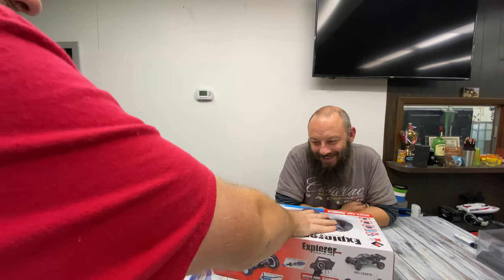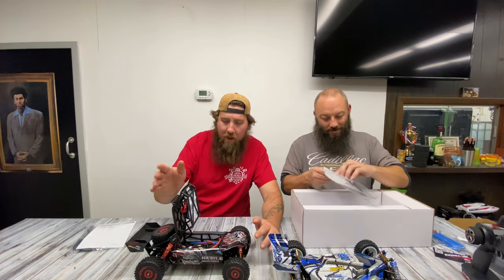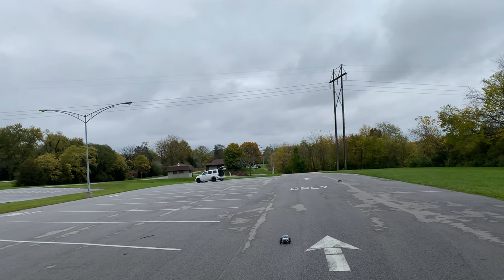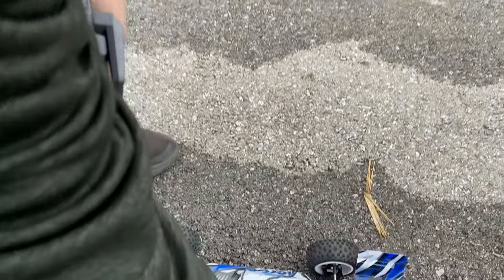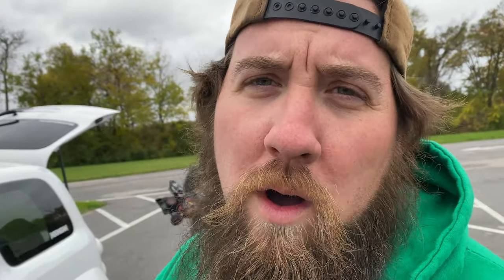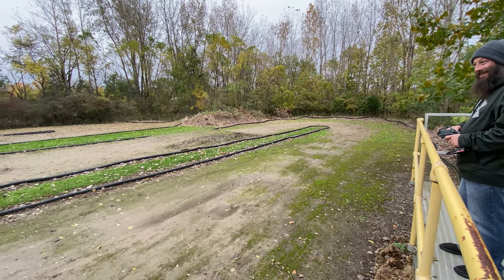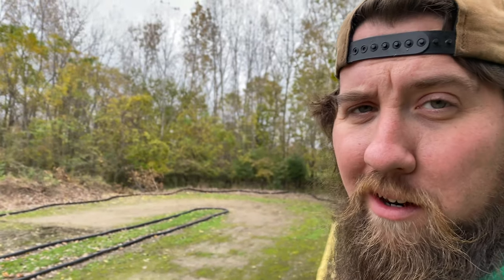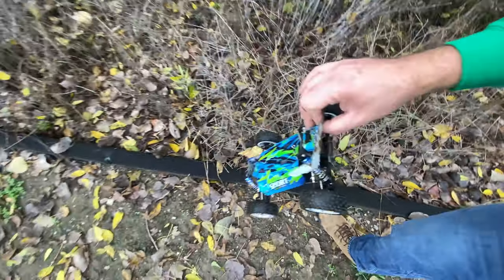Why Is EVERYONE Buying These? WLToys 124016 and 124017 Brushless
it seems like EVERYONE is buyingThe WLToys 124017 and 124016, but why? These budget bashers are certainly cheap, but are they any good? In this video, we but the brushless motor RC buggies head to head and find out what's what. We all know and love the WLToys 144001, and the following behind them, but now there is a brushless version of the iconic big brother, the 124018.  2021 has been a great year for WLToys, and Im exited to have an exclusive first look at these RC cars. Lets take them out for a speedrun, take them around the track and give them a good bashing. Is it a good platform to upgrade?  All these questions and more on this episode of 10th scale garage.

0:00 intro
1:09 Unboxing
3:20 Speedrun
8:29 Off-Road Racing
12:38 Comparison